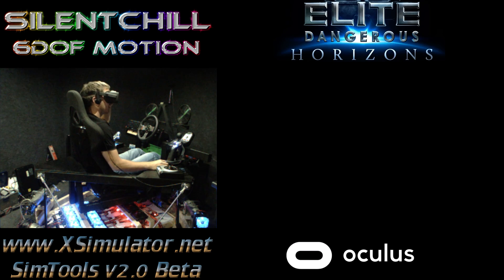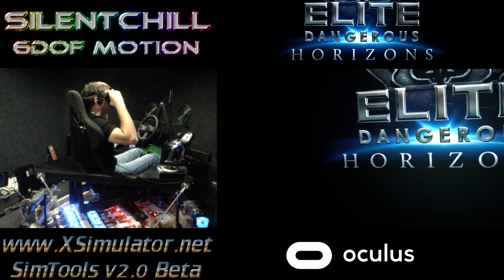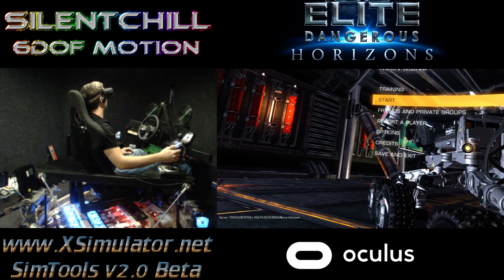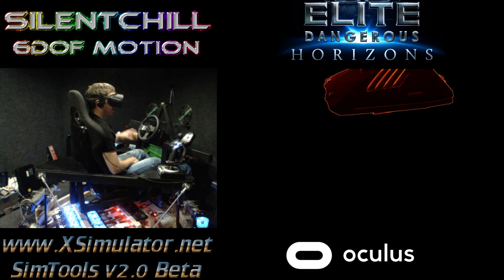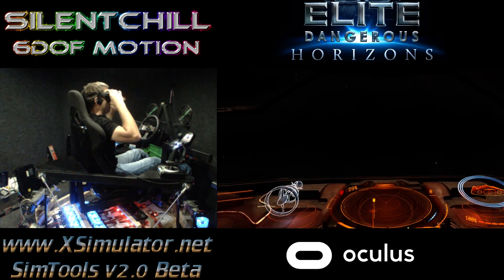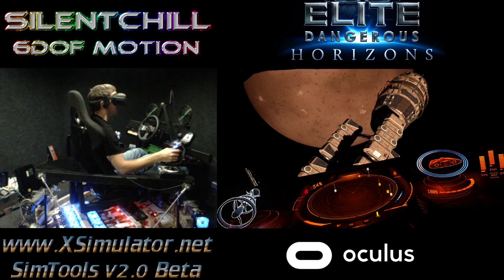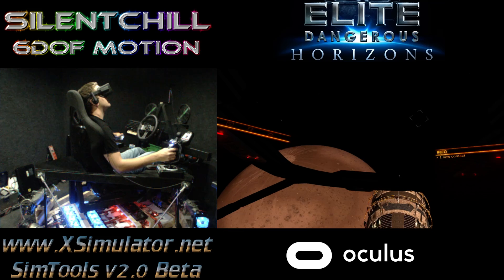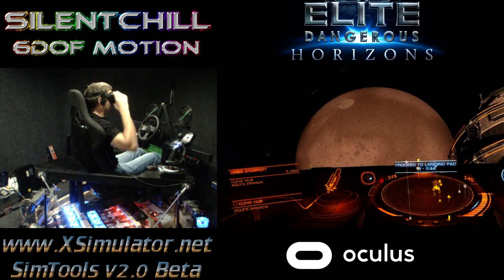WORLD FIRST - Elite Dangerous: Horizons - Oculus Rift CV1 - 6DOF Motion Sim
Must be a world first for proper 6DOF motion :)  my profile needs tweaking a bit and perhaps a little something wrong with landing in stations lol.

without help from this little community and their amazing software this just wouldn't of been possible.

Everything you need to know about my build and many others are below.